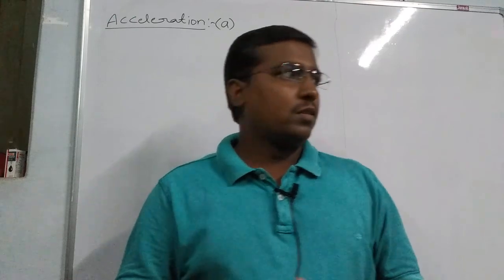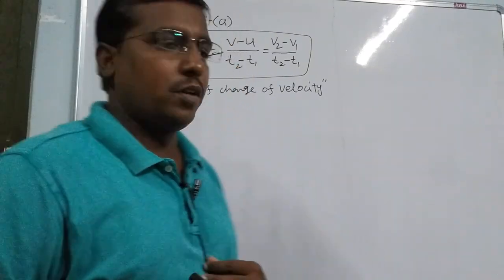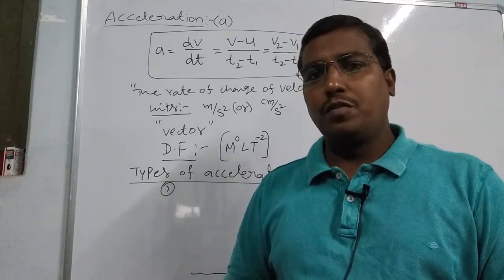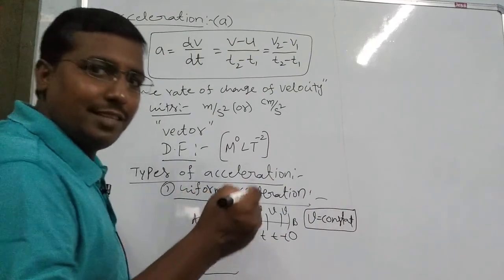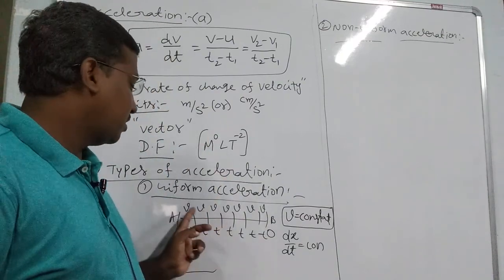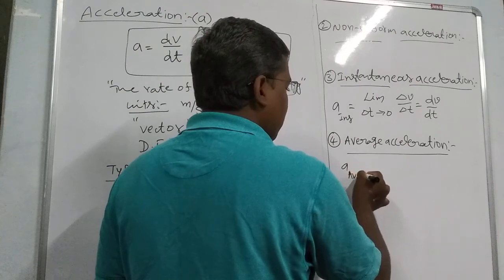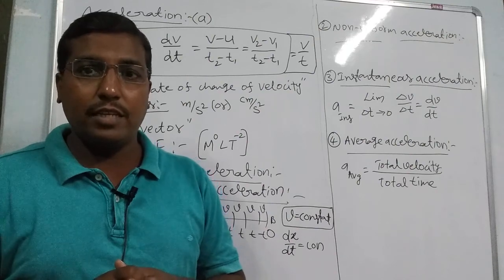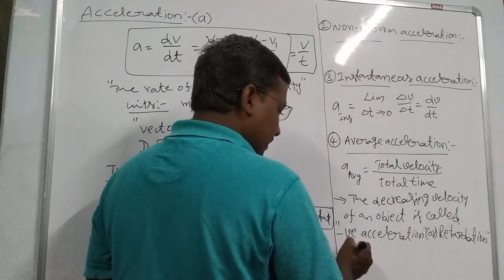Motion in a straight line part 10